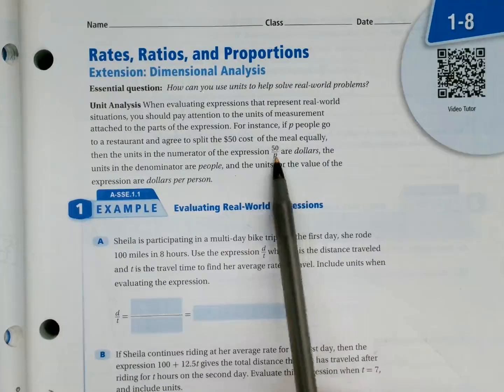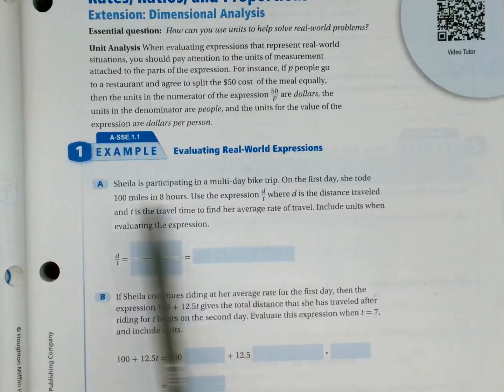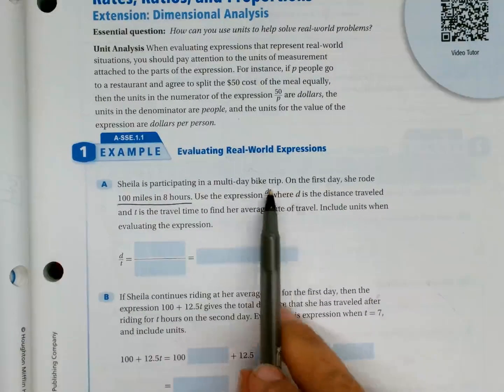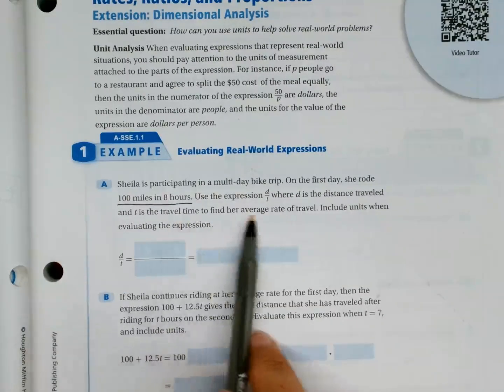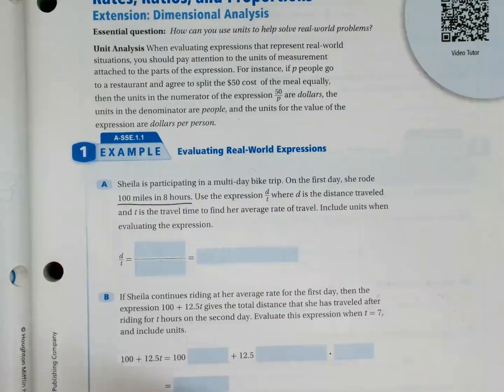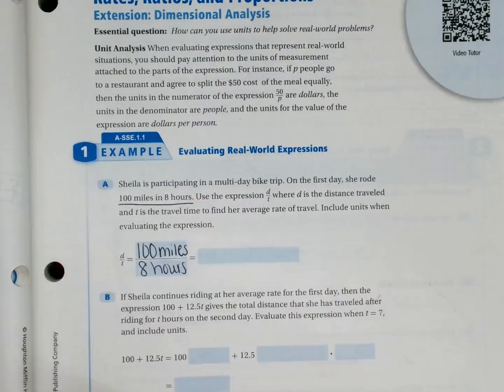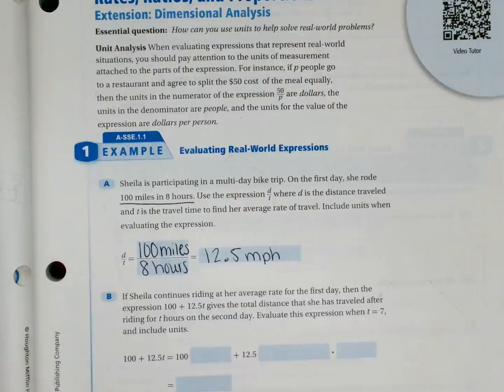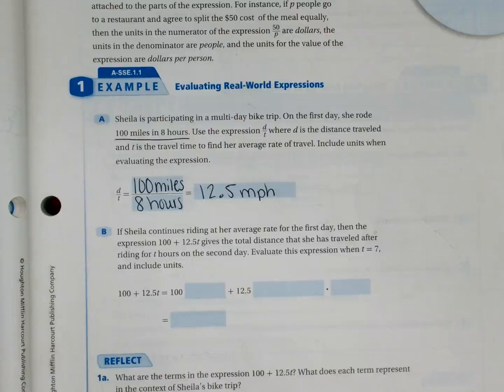Algebra 1.8 Rates, Ratios, and Proportions (full lesson)